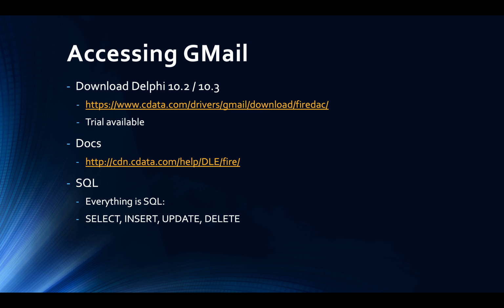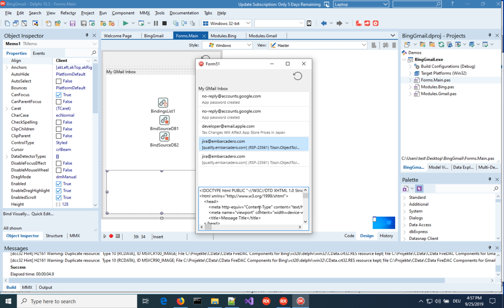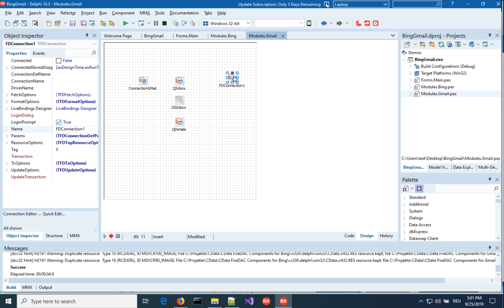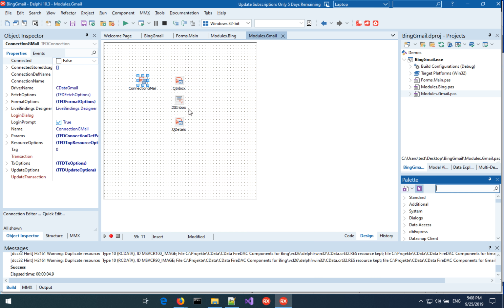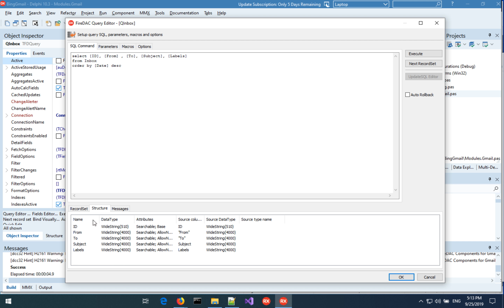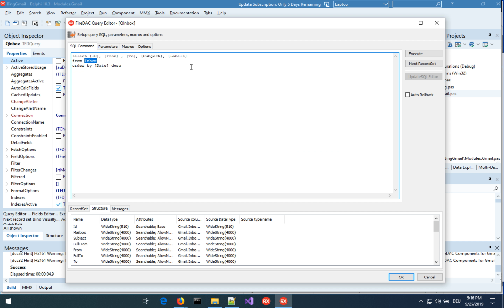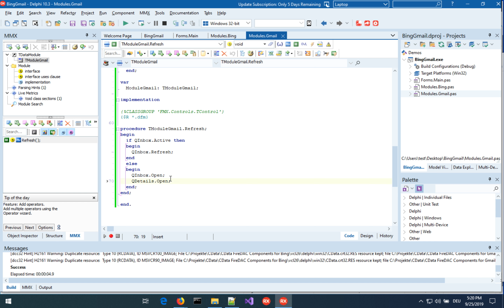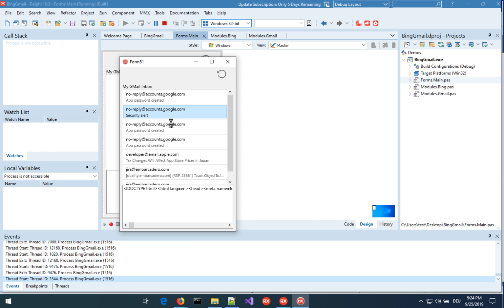Connecting Delphi to GMail Using Enterprise Connectors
In this session, I introduce CDatas Enterprise Connectors and demonstrate how to connect your Delphi app (any platform) to GMail using their GMail connector component for FireDAC.

Just after I produced this video, I received notice from Embaracdero, that they will include the Enterprise Connectors package for free in Enterprise and Architect editions of RADStudio Delphi. If you have a current subscription with Embaracdero, then you will get your EC license keys anytime soon.